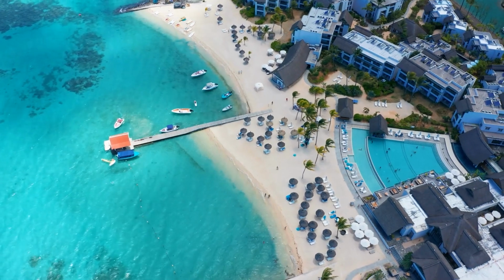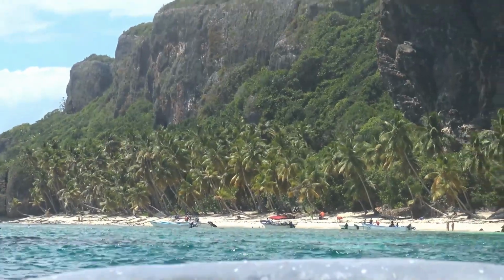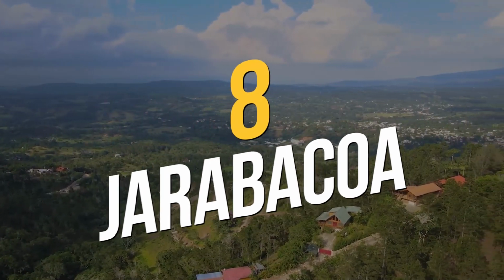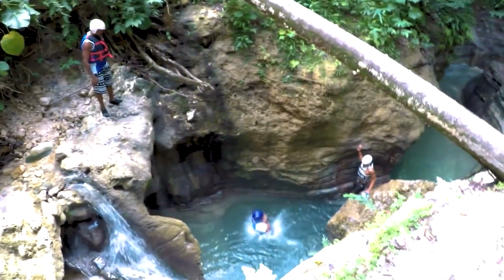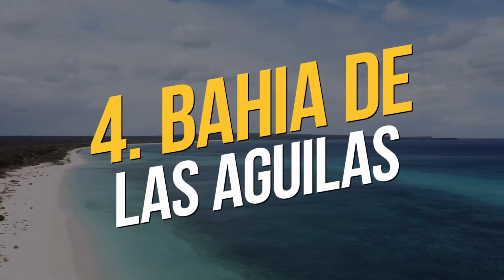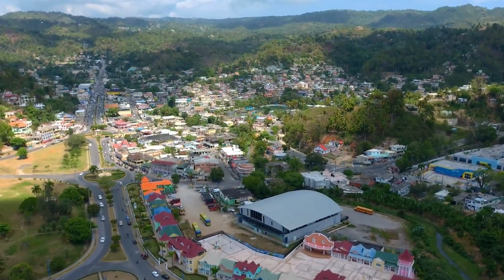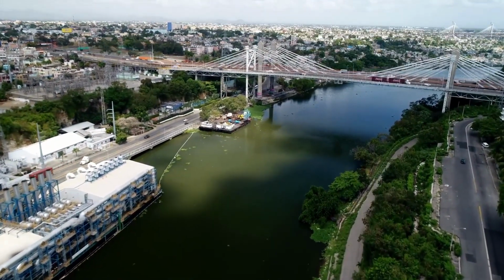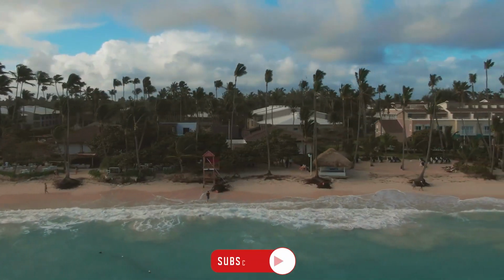Top 10 places to visit in the Dominican Republic- You must see!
Embark on an unforgettable journey through the vibrant beauty of the Dominican Republic with our captivating travel video.

Discover the top 10 must-visit destinations in this tropical paradise, from breathtaking beaches and lush jungles to charming colonial cities and historic landmarks.

Immerse yourself in the rich culture and warm hospitality as we guide you through Santo Domingo's colonial zone, the pristine sands of Punta Cana, the majestic waterfalls of Jarabacoa, and much more.

Get ready to be inspired, as our immersive visuals and insightful commentary offer a virtual escape to the Dominican Republic's most remarkable sights.

Our meticulously crafted travel video transports you to a world of turquoise waters, lush landscapes, and captivating cultural treasures. From the vibrant capital city of Santo Domingo, where history echoes through its charming streets, to the pristine beaches of Bavaro and the thrilling adventures of Puerto Plata, our video showcases the country's diverse wonders.

Immerse yourself in the vibrant rhythms of merengue music, tantalize your taste buds with local delicacies, and explore the hidden gems nestled within the captivating towns of Altos de Chavón and Las Terrenas.

Whether you seek relaxation, adventure, or cultural immersion, our video offers a captivating glimpse into the Dominican Republic's most awe-inspiring destinations. Unveil the secrets of this tropical paradise and let your wanderlust take flight!

Join us on this remarkable adventure and start planning your dream vacation today!